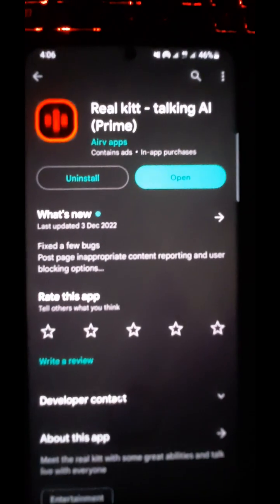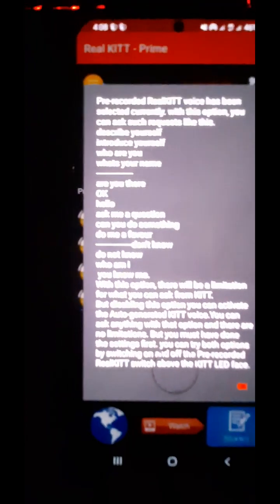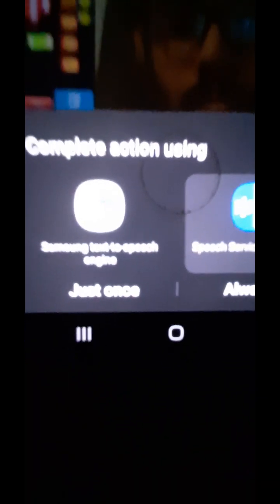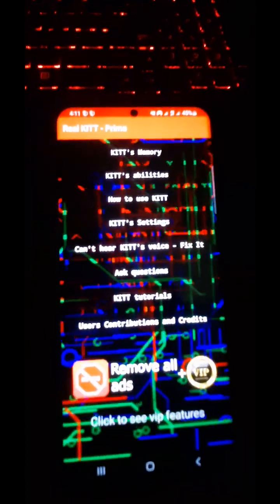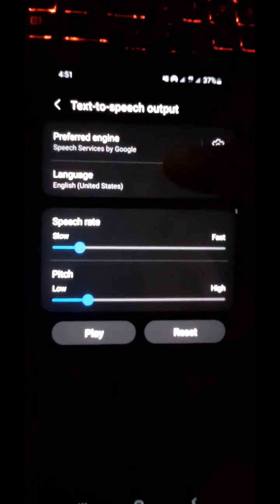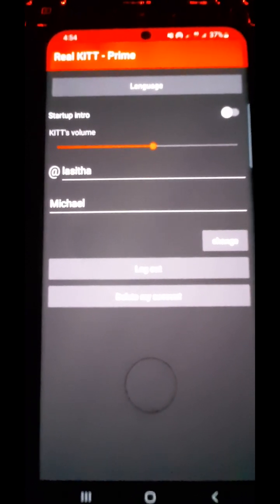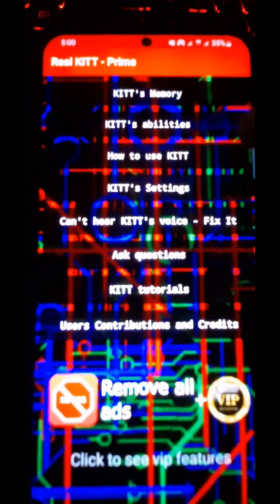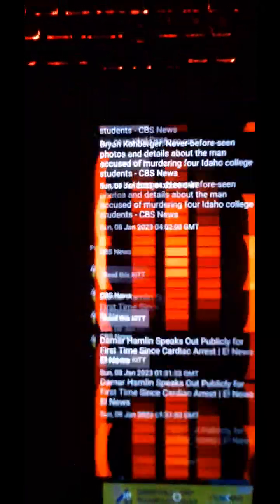Start to working with RealKITT 2023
One of the users will show you how to simply start to interact with the RealKITT app